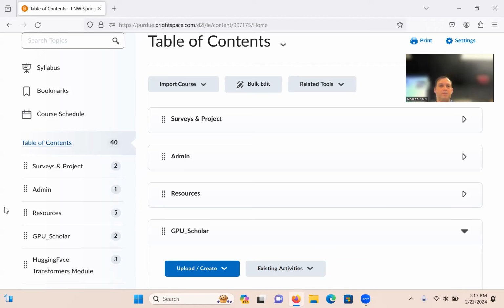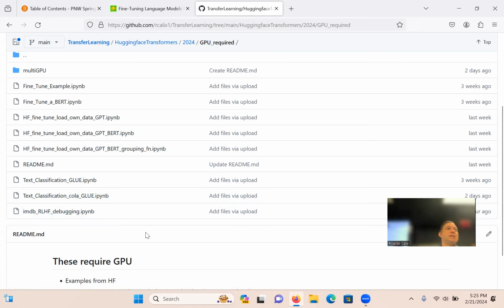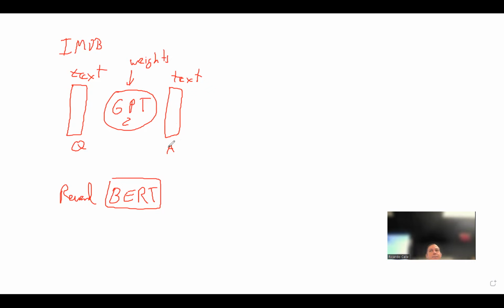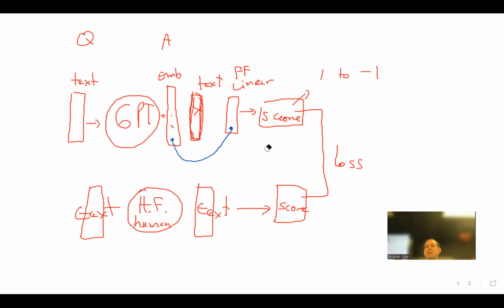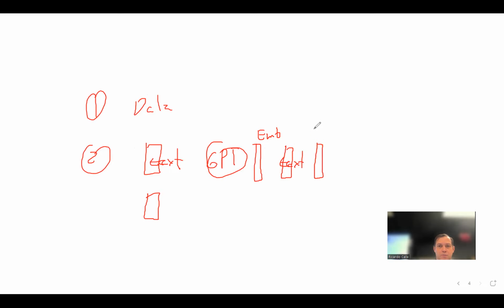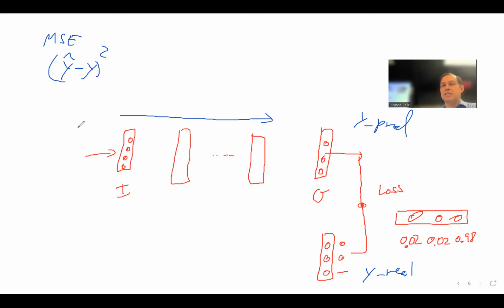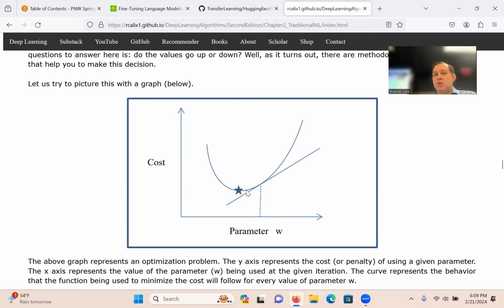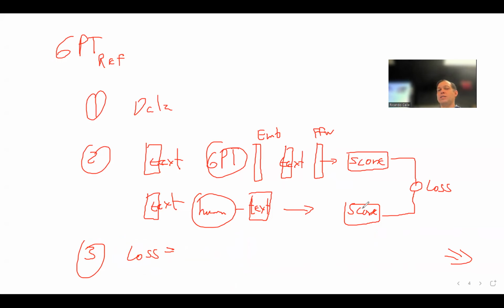Basic Ideas of Reinforcement Learning Through Human Feedbacks (RLHF)